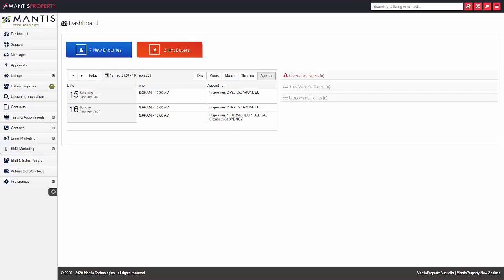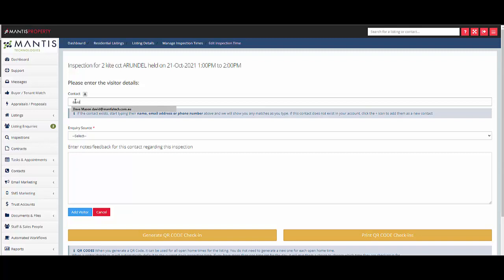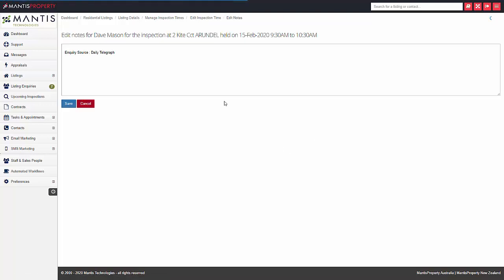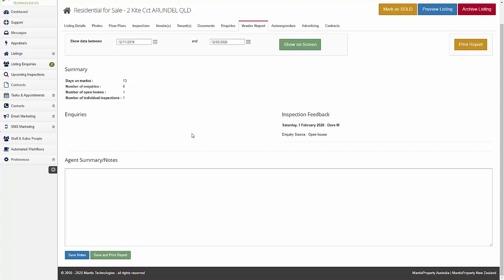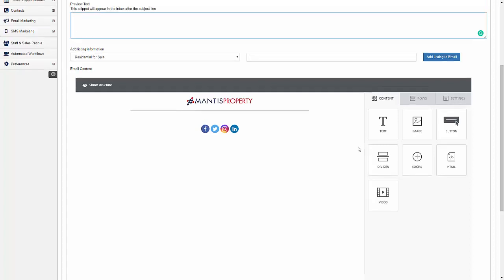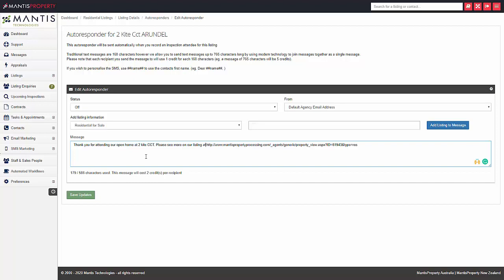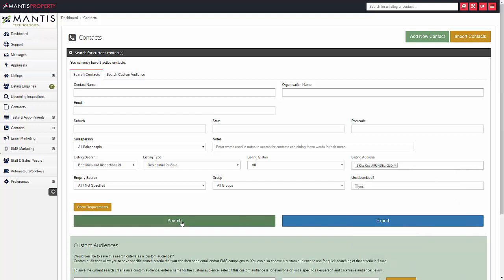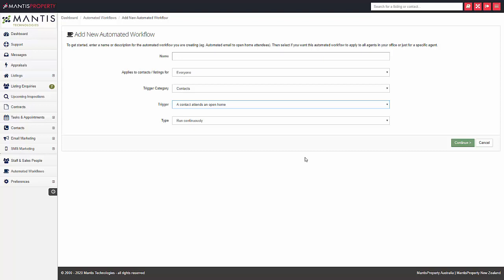Inspections part 2 : Checking in and marketing to attendees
In MantisProperty we have some really cool and exciting features to help you easily check in inspection attendees and then market to them.

This video covers how to use the built in inspection check in tool (which is included in both the web version of MantisProperty and the app for IOS and Android devices)

We then cover how to keep in touch with your attendees through the use of SMS and Email autoresponders, customised email and SMS marketing campaigns and automated workflows that run as soon as someone is recorded as attending an inspection.